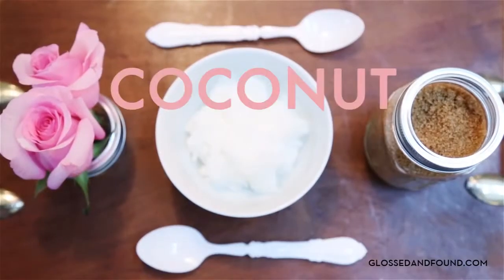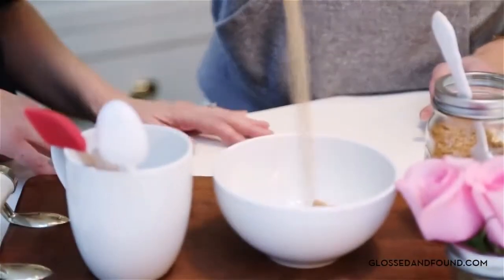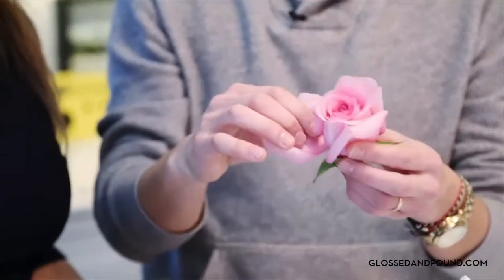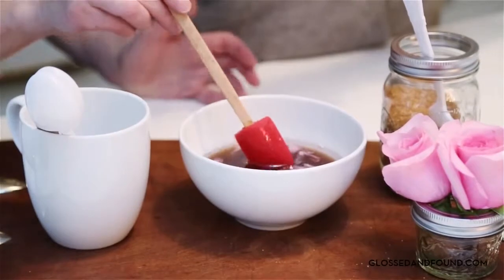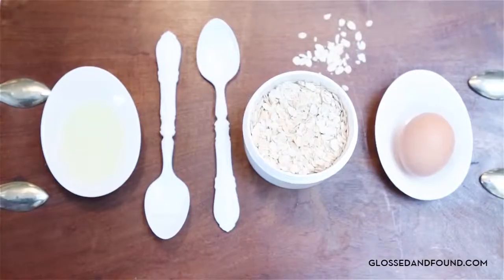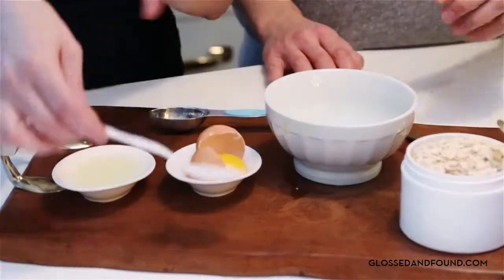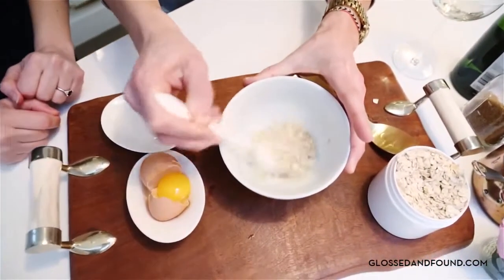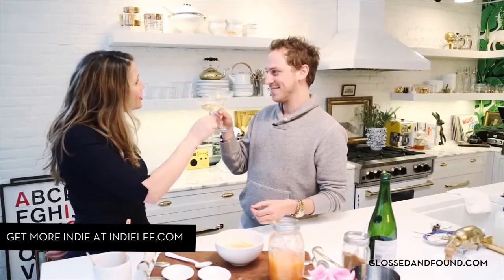G&F loves Beauty DIY's with Indie Lee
All hail the green goddess! Indie Lee's rise to eco-chic beauty queendom is one for the books. After a life-threatening diagnosis which cornered environmenta